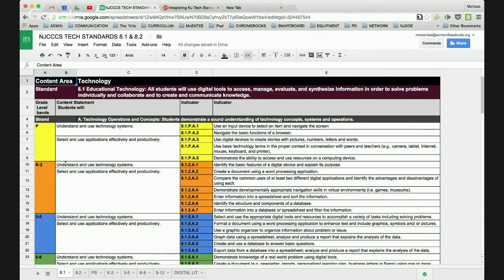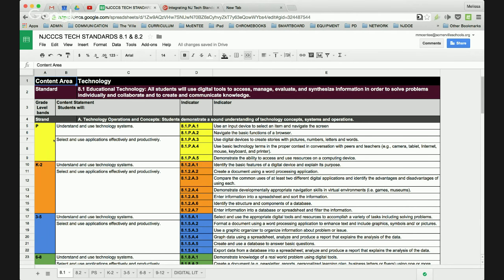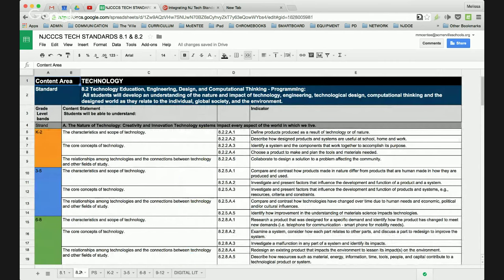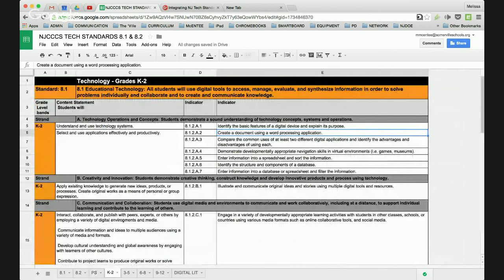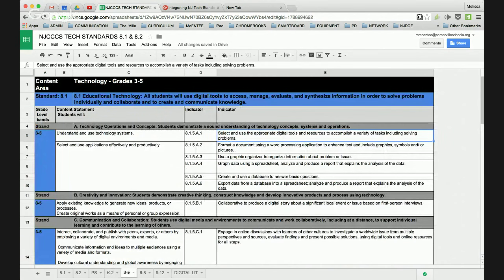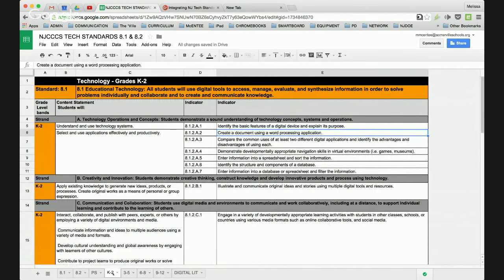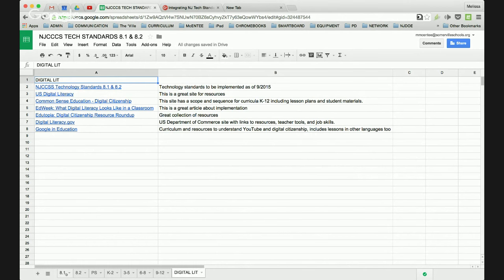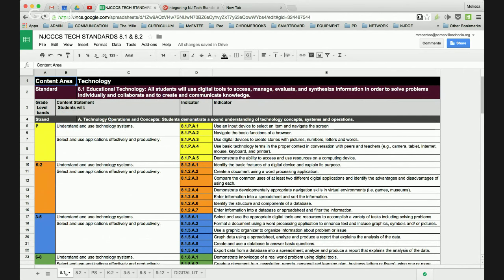Integrating NJ Tech Standards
Learn about the new NJ Tech Standards and understand the skills and concepts students in grades PS-12 need incorporated into all content areas.